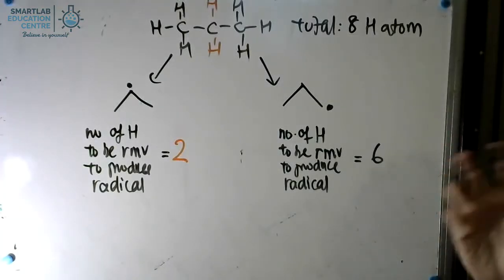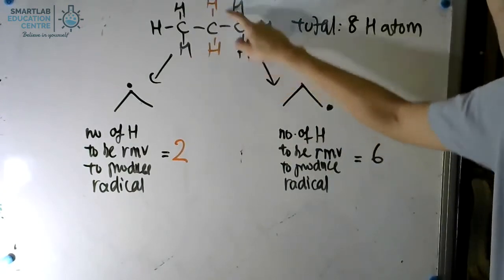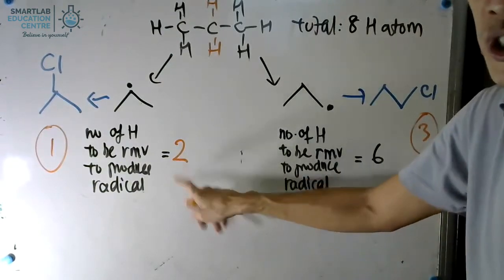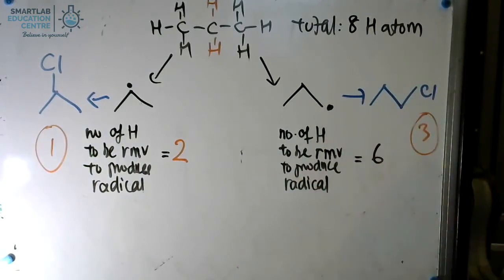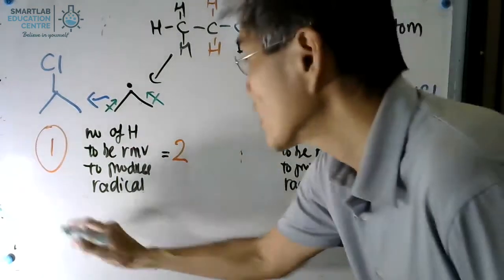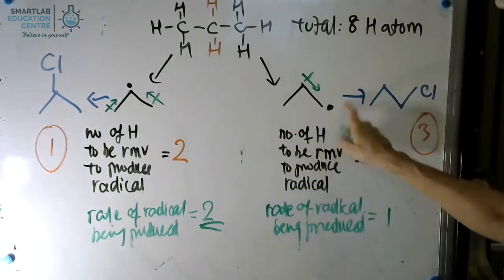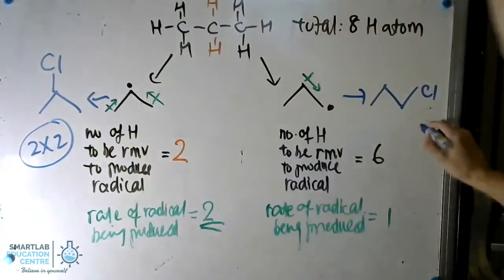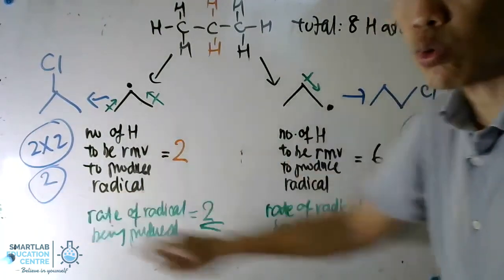Alkane Part 3 - Monosubstitution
• 1st Class Honours in Engineering from Cambridge University, UK
  • 20 years of experience in the education sector and co-author of several science guide books